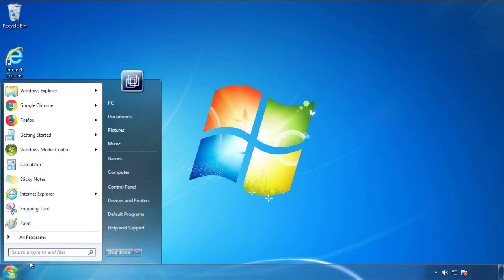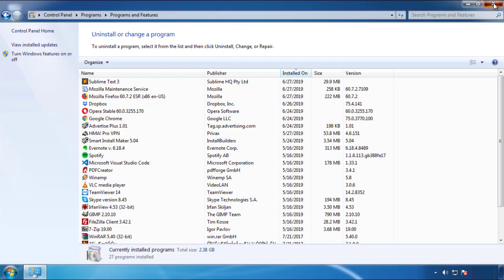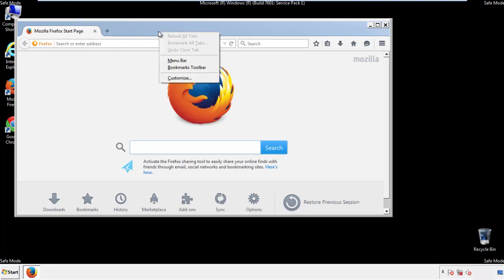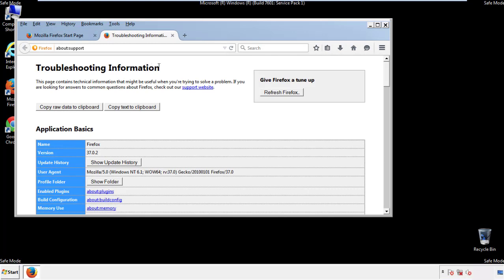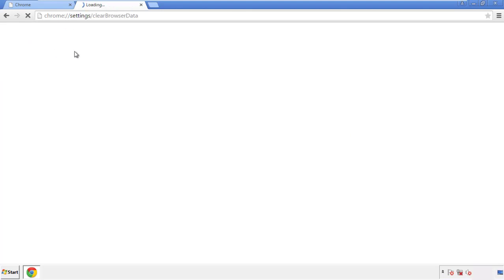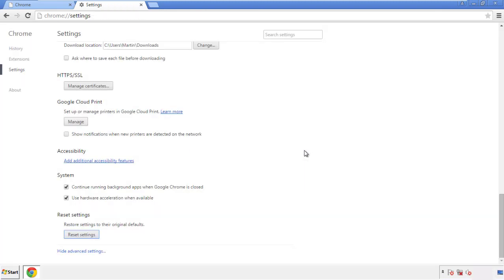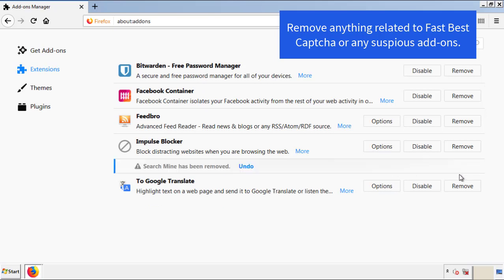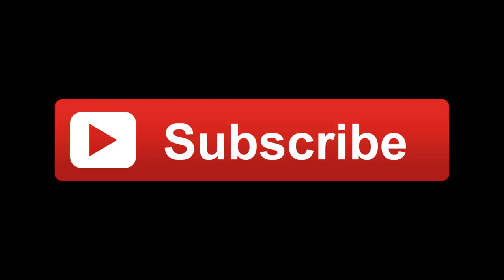Fast Best Captcha Virus Removal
This video will show you how to remove the Fast Best Captcha Virus from your computer. If you still need help we have a detailed guide to help you with all the steps